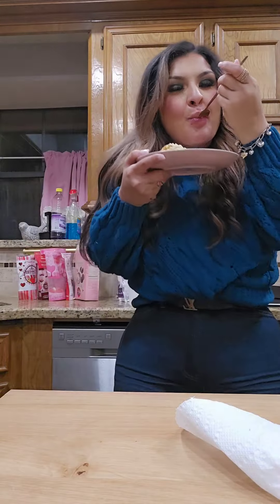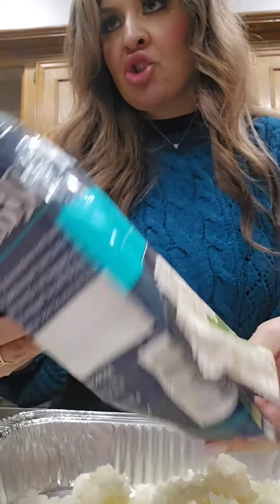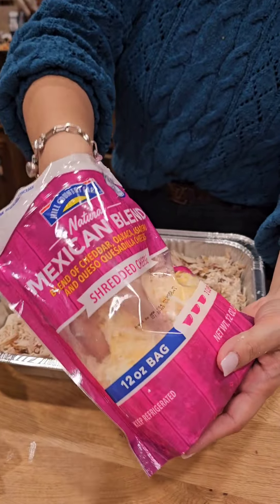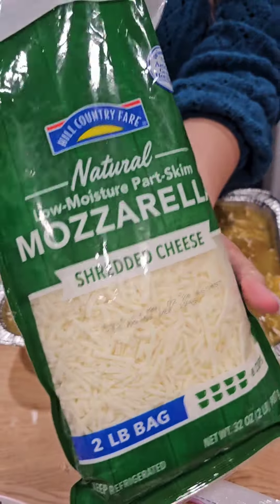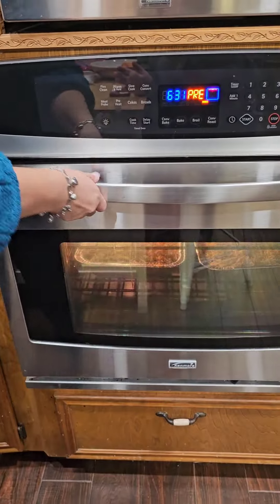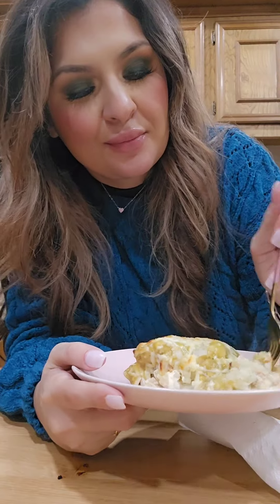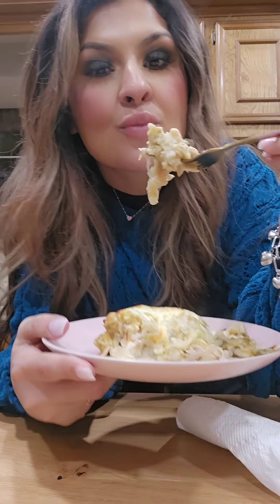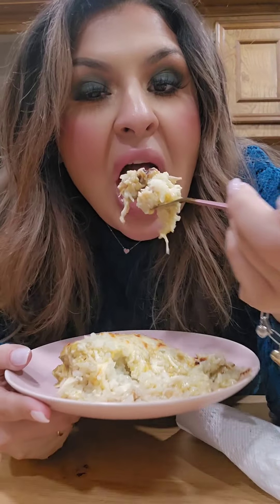Cauliflower Green Chili Chicken Enchilada Casserole | Recipe | Keto Friendly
Trying to maintain weight loss isn't easy but with quick and delicious alternative meals like this, I promise you are not missing out on anything but extra calories!!! Recipe below!

1 Rotisserie chicken - Shredded
2 bags of frozen cauliflower
1 12oz can of green enchilada sauce

layer starting with the cauliflower, add the shredded chicken, top with cheese and add sauce and more cheese if you like. Bake at 375 for 20-25 minutes. I broiled it for 4-5 minutes to get that golden brown cheesy crust! Enjoy my loves.